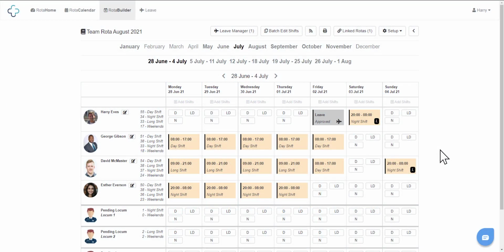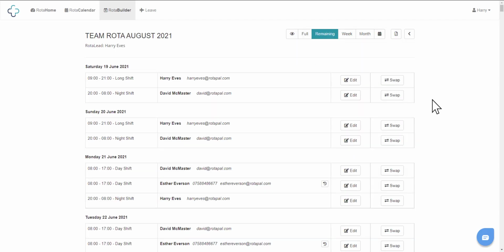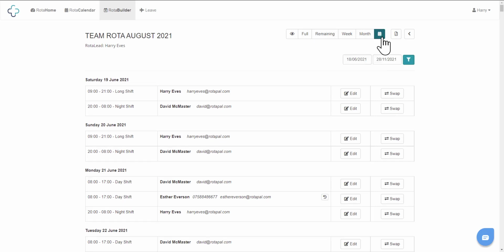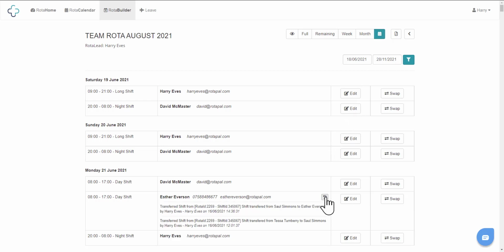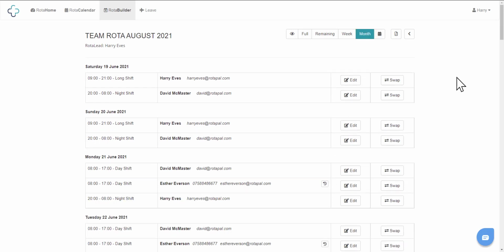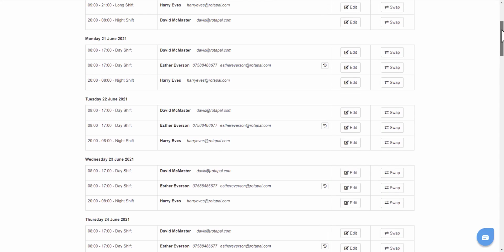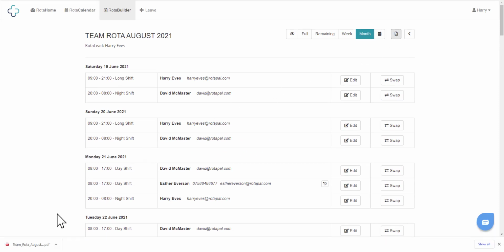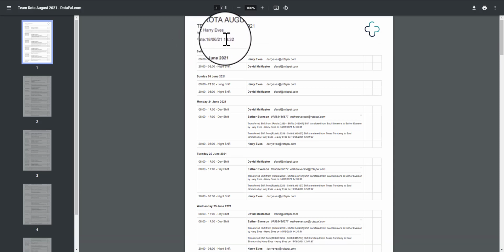RotaPal Web (Tutorial) - Exporting rota (pdf)